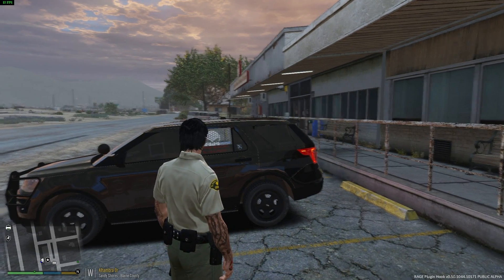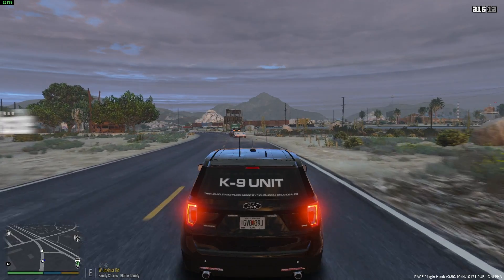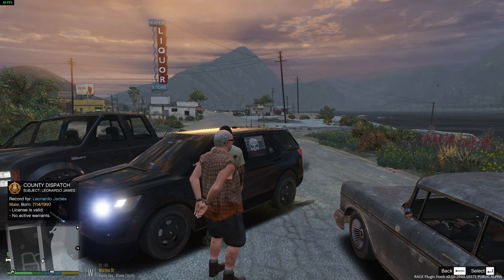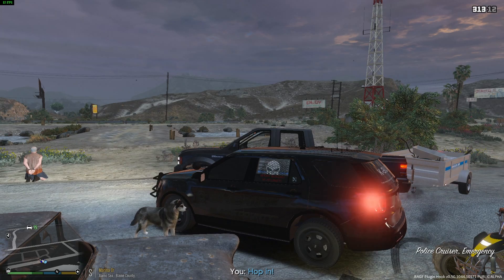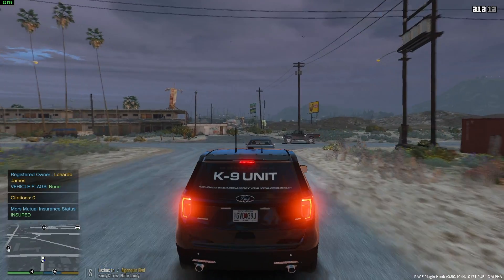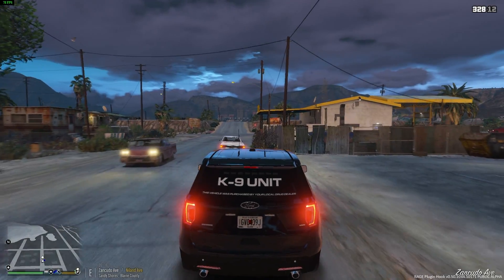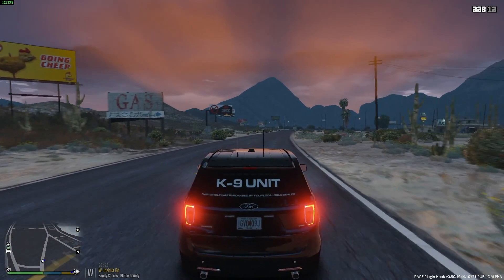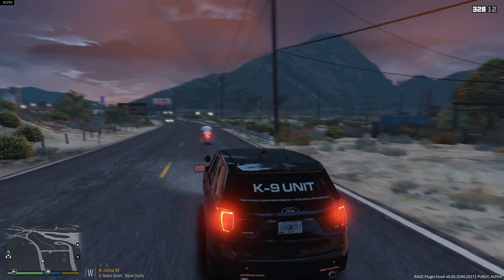GTA 5 LSPDFR Ep 13 - K9 finds "Blue Sky" (Heisenberg's product)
In today's patrol we take another shot at a K9 unit. We do regular traffic policing we are looking out for speeders and illegal activity. In one of our stops the K9 gets a scen

Share the video through social Media ( Facebook, Instagram, Twitter or any other forums) Thank you much appreciated!!

Download links